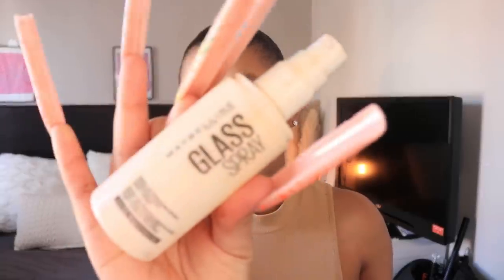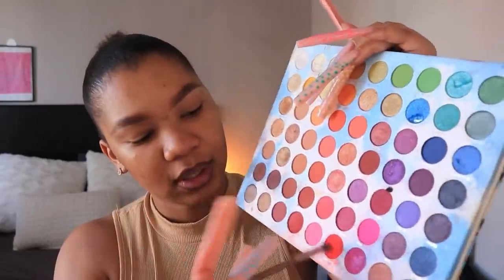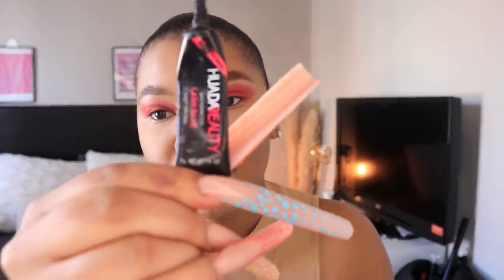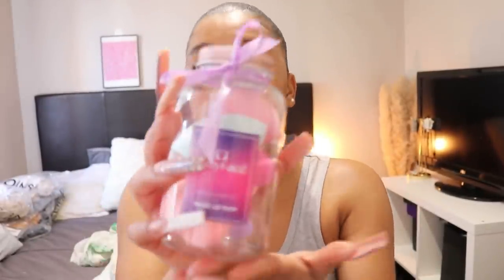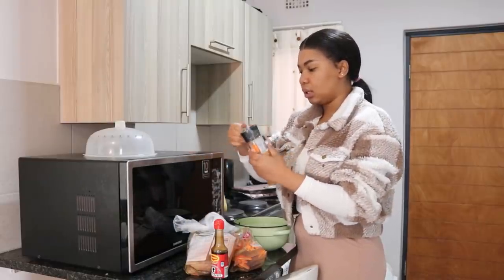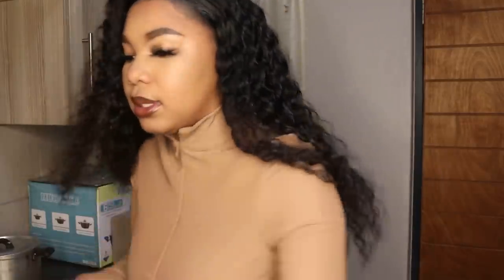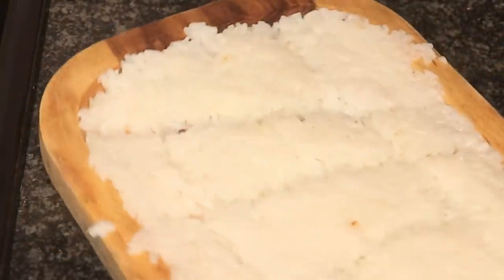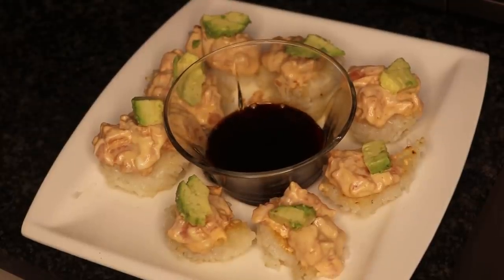VLOG | EXTRA LONG NAILS, BRAIDS , HUGE MAKEUP HAUL , BRAI FOR 2 AND MORE |UMIEYDREAMZ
Hi loves

Today I’m back with a random vlog , this video was not shot In one week 💕💕 enjoy

If you would like me to promote your brand on my next vlog

@Umieydreamz & THE REAL MXO

@THE REAL M.X.O